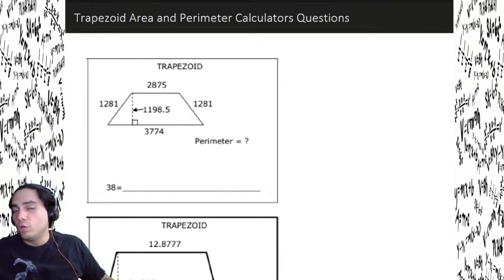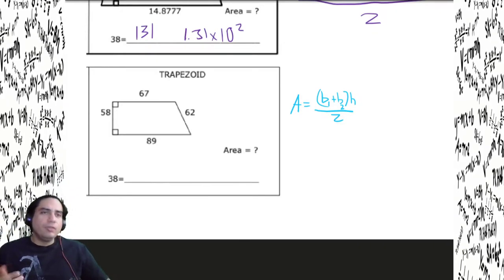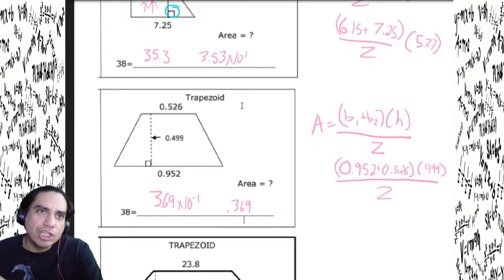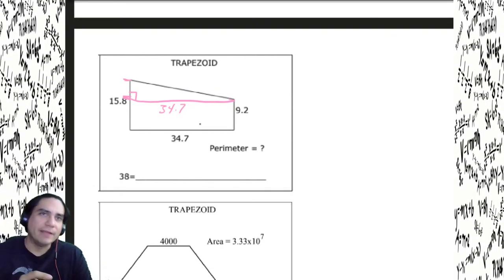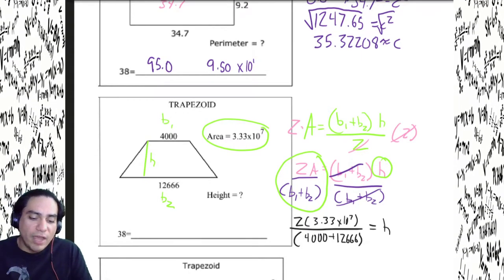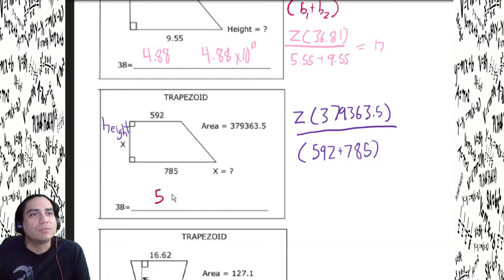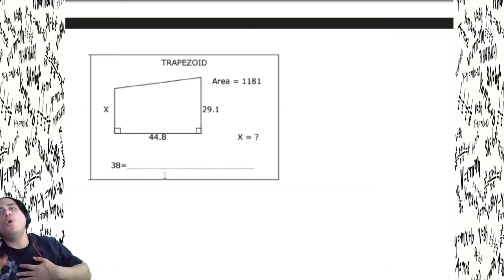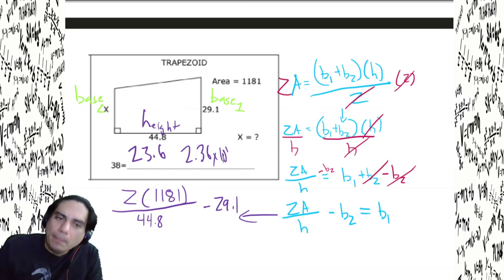Mistah 500 teaching Trapezoid Area and Perimeter Questions Calculators UIL TMSCA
Mistah 500 is guiding through multiple Trapezoid Area and Perimeter Questions from various TMSCA Calculators tests.

Lots of Questions from multiple years of tests. Trapezoid questions are usually in every other calculators test, and even though they look difficult, they are some of the easiest problems to do.  They are a good measuring stick for being able to memorize a formula and manipulate it to your choosing. You GOT THIS!